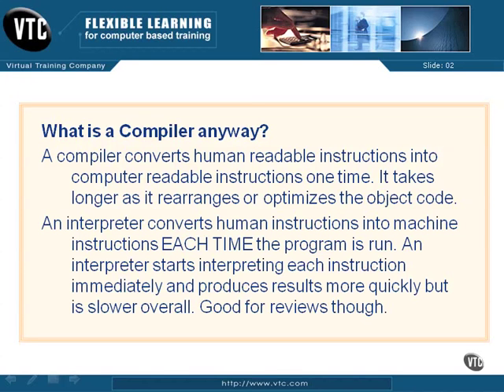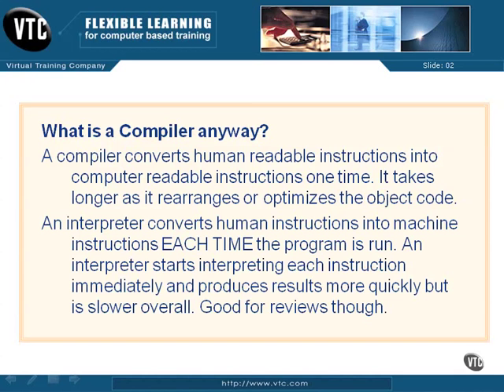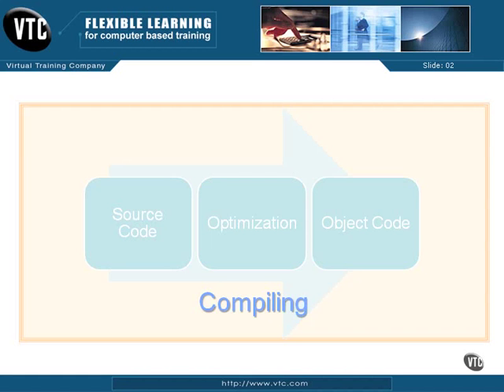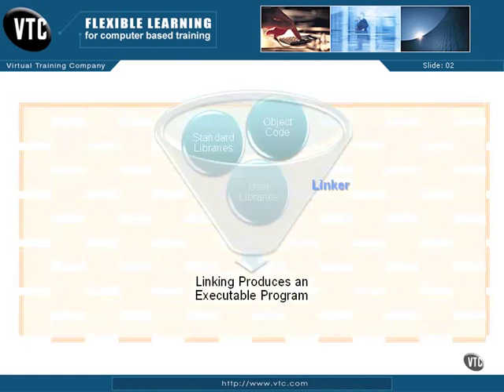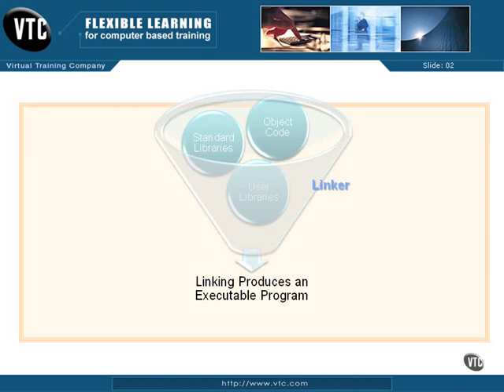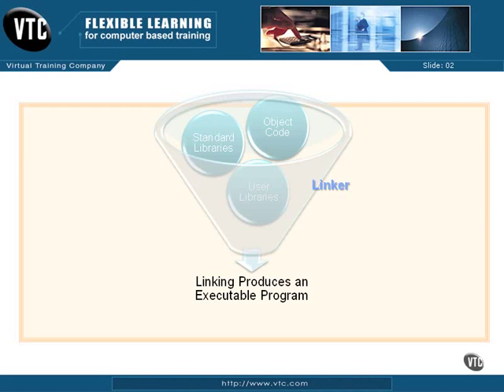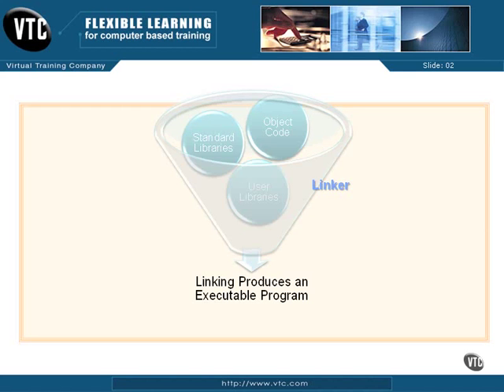Beginners C Programming - What a Compiler Is